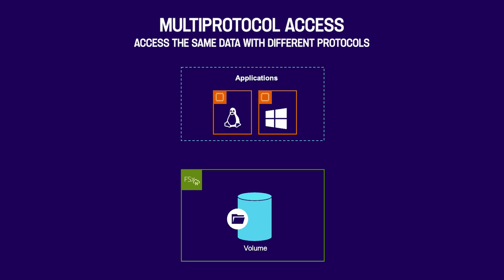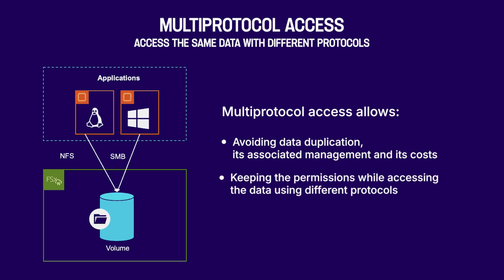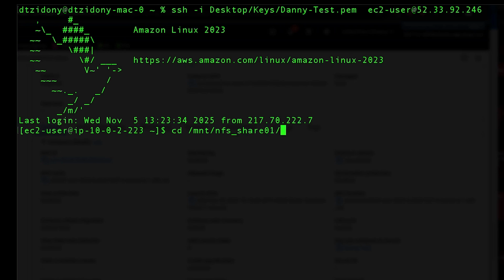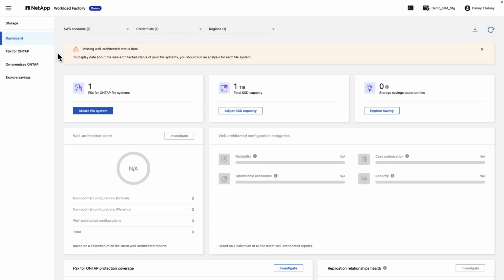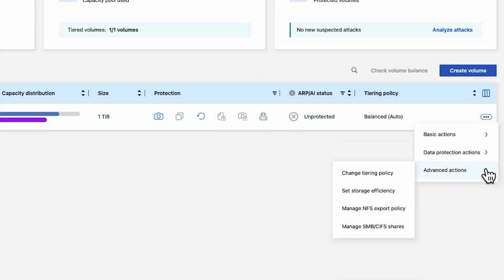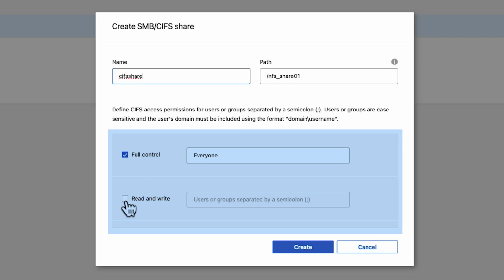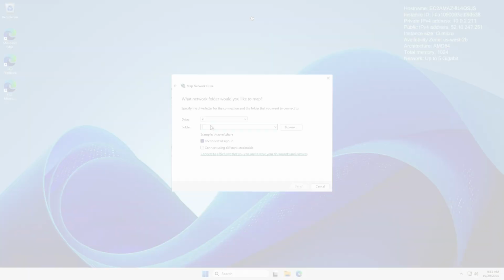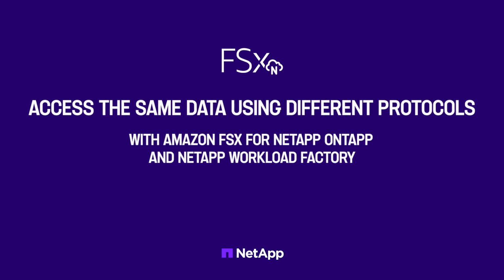Access the Same Data Using Different Protocols with Amazon FSx for NetApp ONTAP and Workload Factory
Discover how FSx for ONTAP enables seamless multi-protocol access to the same data - without duplication. In this demo, you'll learn how to:
• Access files and directories using both NFS and SMB/CIFS protocols
• Preserve file permissions across different operating systems
• Configure multi-protocol access for volumes and mount them on both Linux and Windows machines
This approach simplifies data management, reduces storage costs, and enhances operational flexibility across hybrid environments.